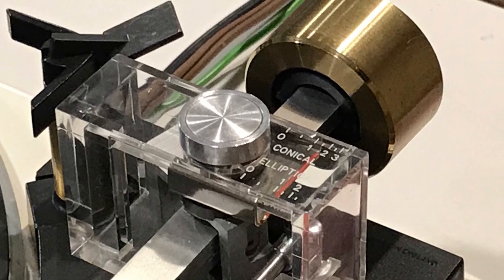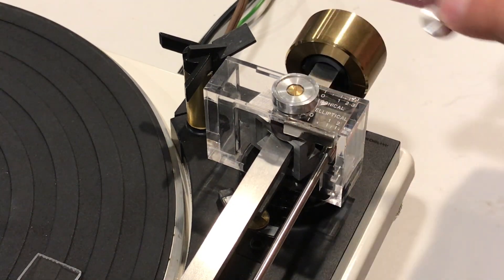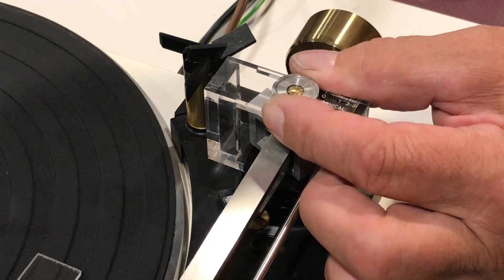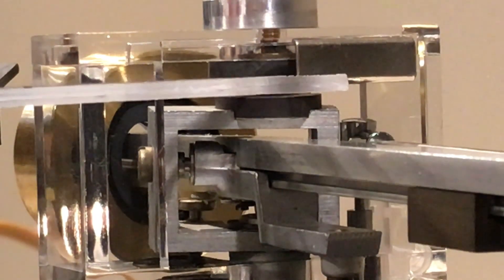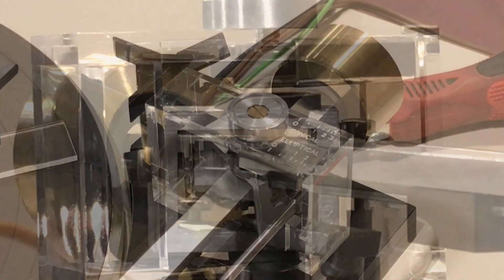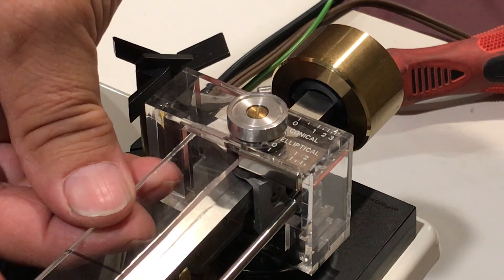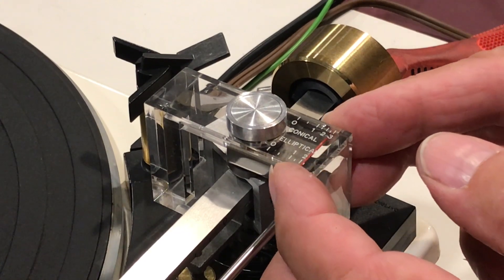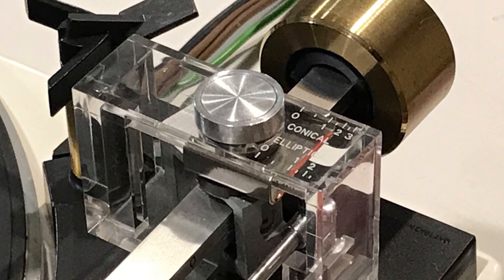Garrard Zero 100 Anti-Skate Compensator Adjustment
This video highlights the process of adjusting the magnetic gap on the Bias Compensator. The service manual indicates that the gap between the upper and lower magnets should be adjusted to 0.105 and 0.110 inch. Pretty straight forward process. Hope this helps